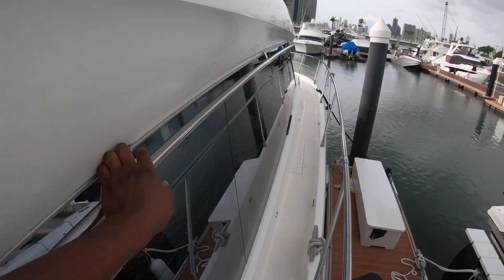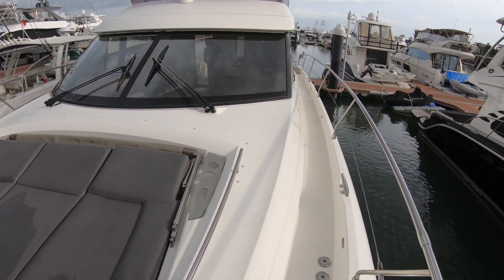2016 Prestige 55 Flybridge $745,000